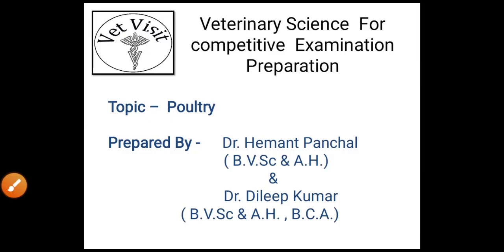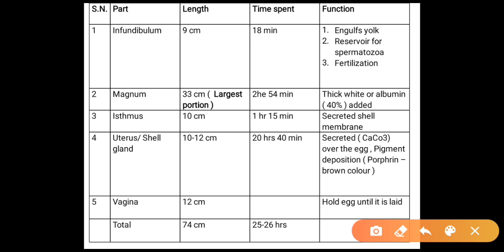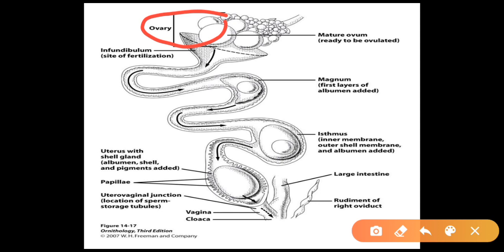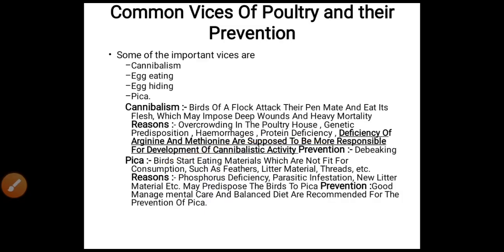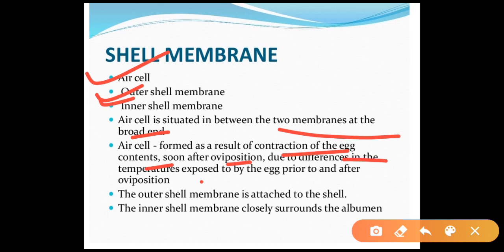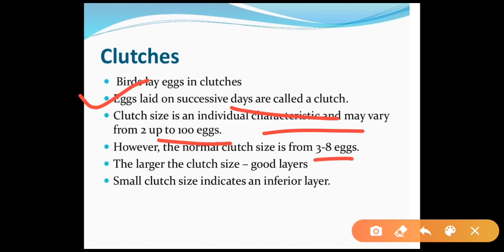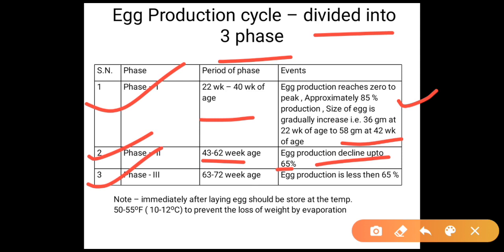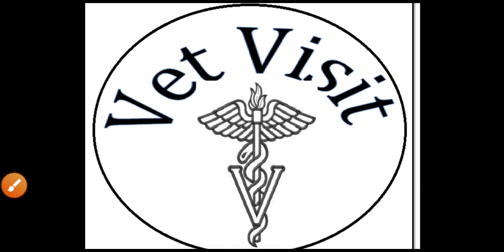poultry part 2 (female and male reproductive system)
This video contain basic knowledge about poultry female and male reproductive system ,about egg ,amd vices of poultdy,moulting so watch this video and learn something about poultry